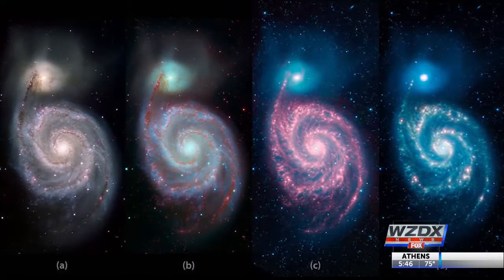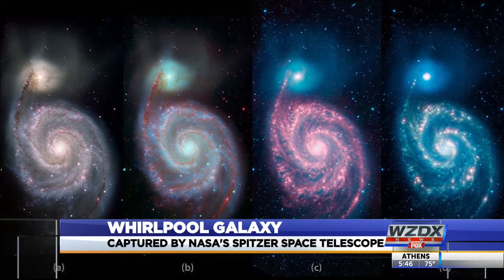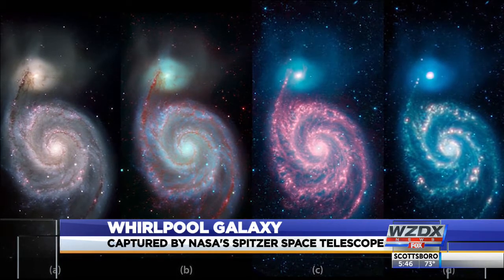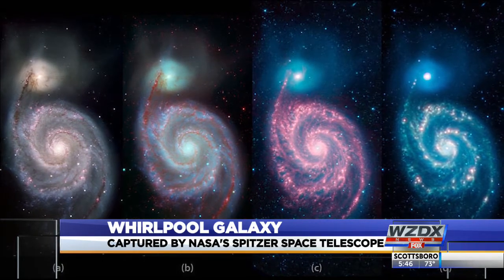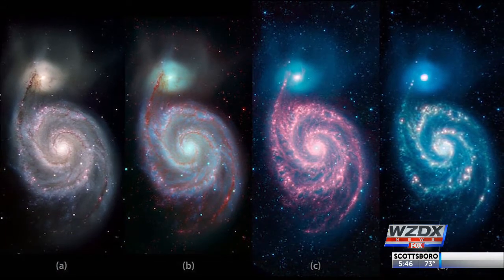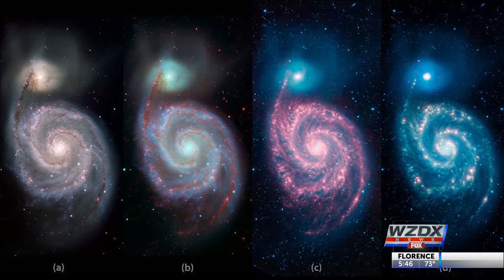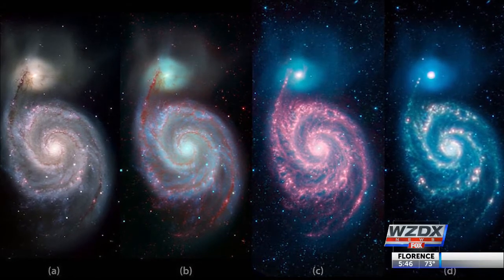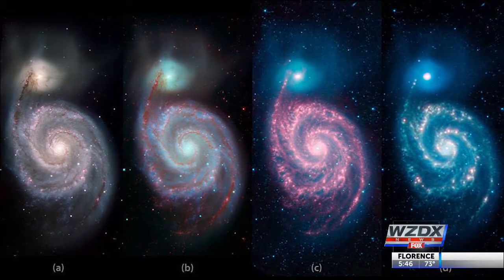Whirlpool galaxy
A NASA telescope captured these images of the whirlpool galaxy, representing different wave-lengths of light.